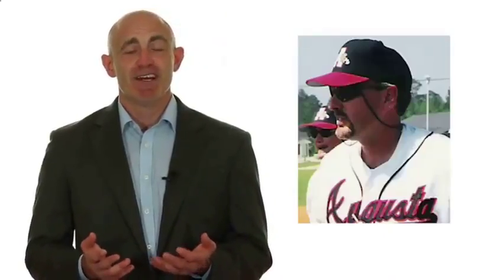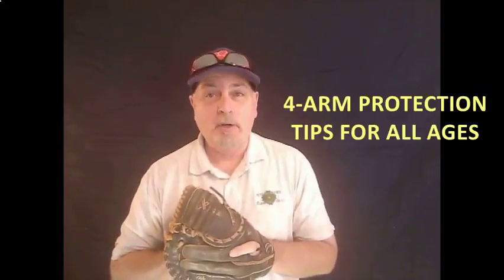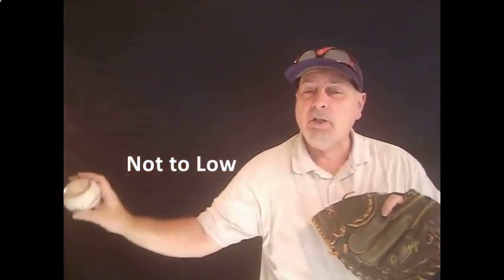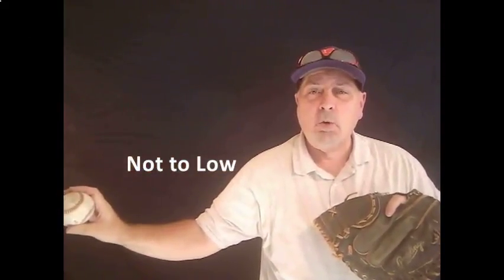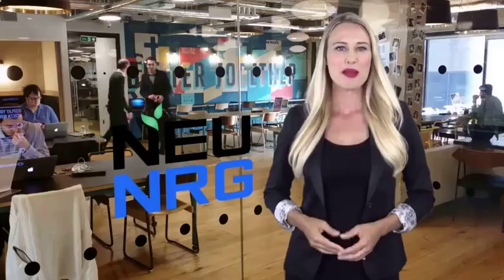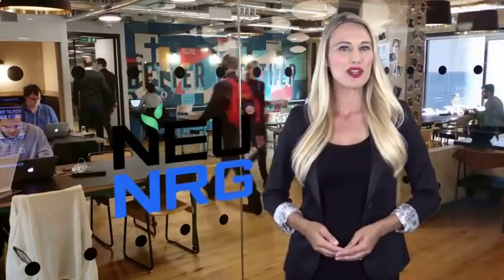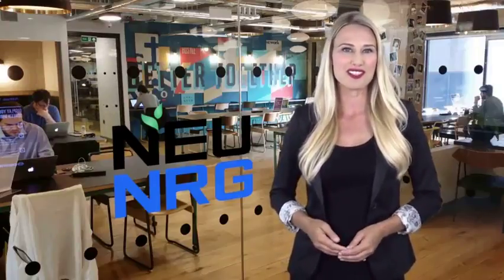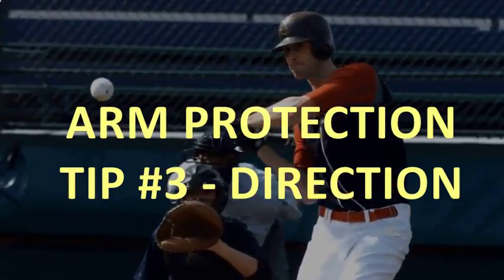Irmo SC League Baseball Softball Pre Registration and Signup Throwing TIPS & MORE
- Irmo SC League Baseball Softball Pre Registration and Signup Throwing TIPS & MORE - See more great information below.